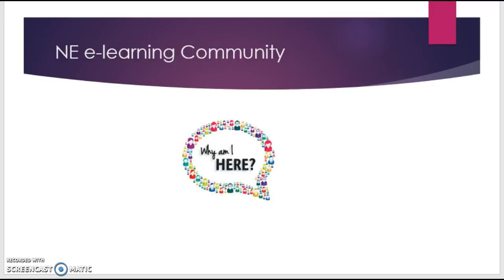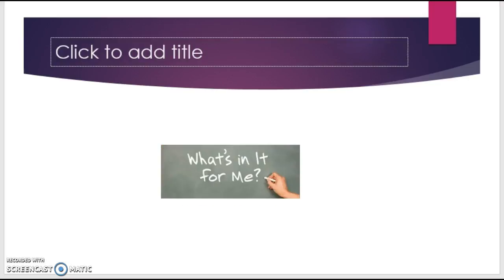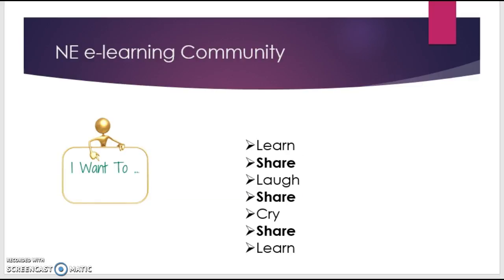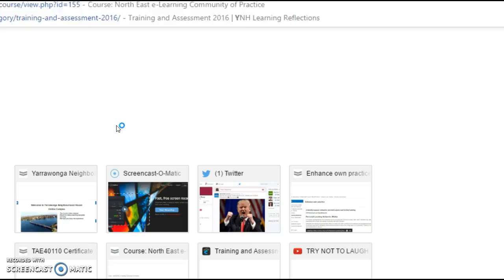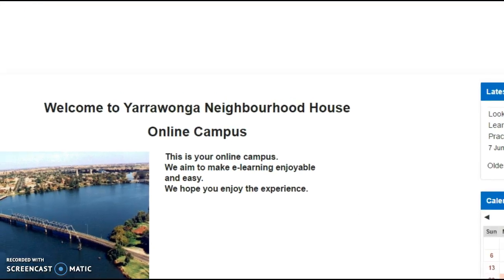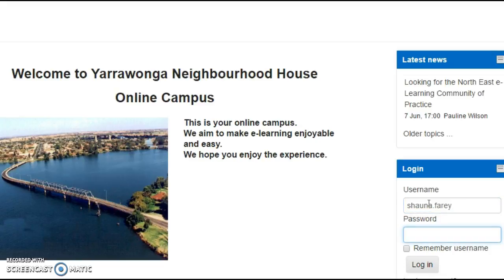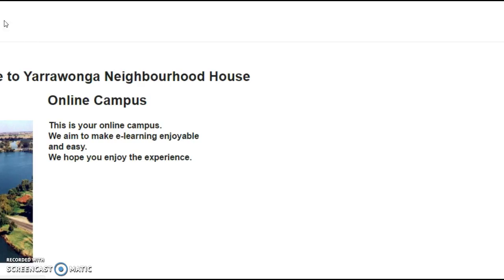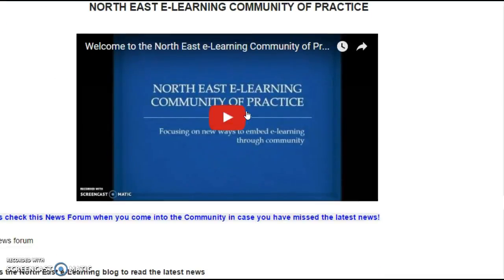Join us in the ecommunity